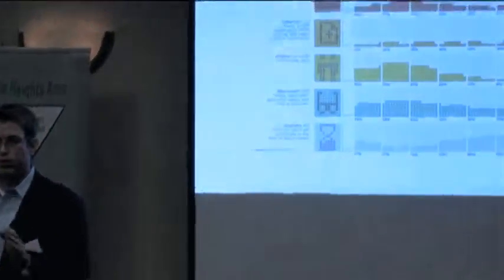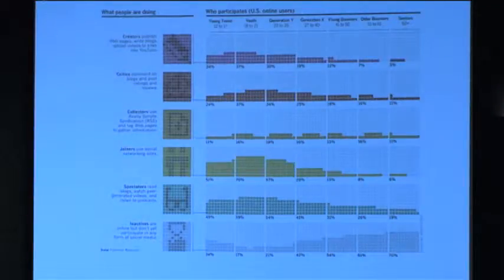WHACC David Toth: Integrated Marketing and Social Media Part 3 of 6